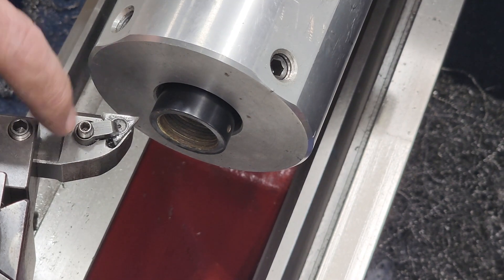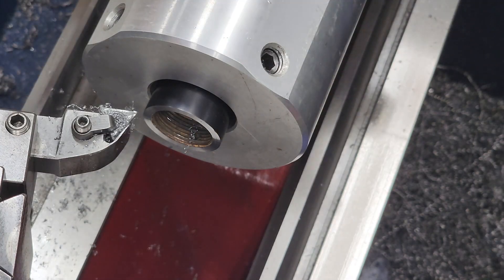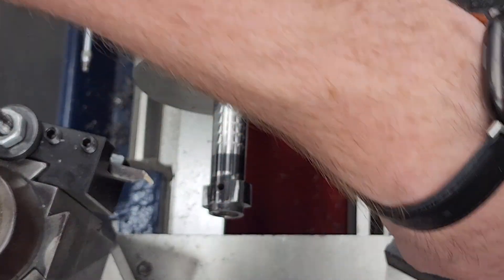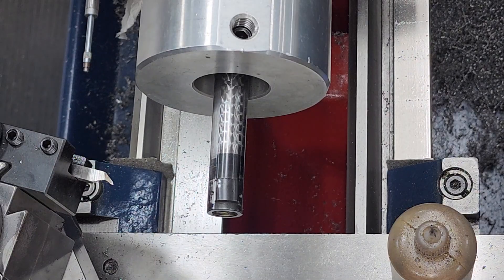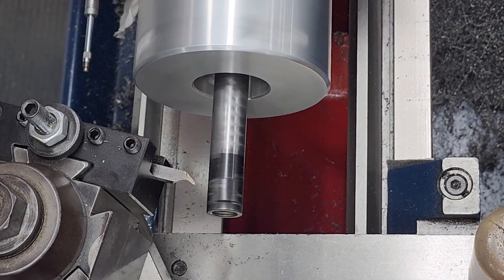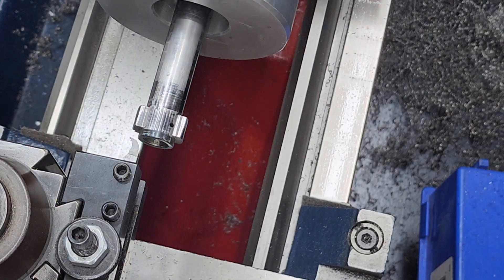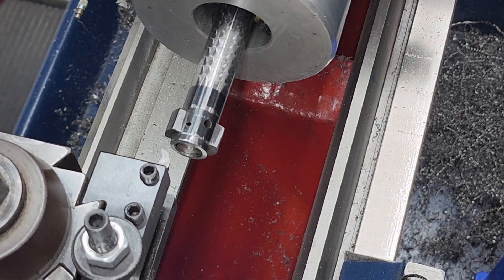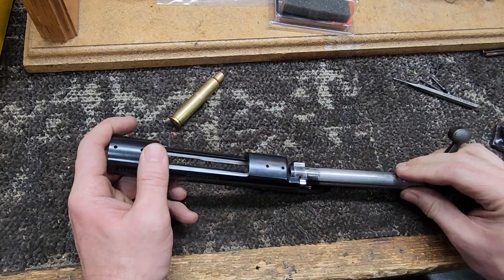Remington 700 270 Project Action and Bolt truing. Part 2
In this video I give an overview of the process I used to true up a 700 action and bolt. All of this in done on the lathe and everything is dialed in to as close to zero runout as possible. The action is indicated using tapered bushings and a ground tight fitting indexing rod. The bolt is just indicated on the OD in a couple spots with a 1/2 thou indicator. More can be done after the lathe work, but this is most of it.

This is for entertainment only. If you do not have the skills seek out a professional to help you with any projects. This is not intended to be a tutorial or instructions.